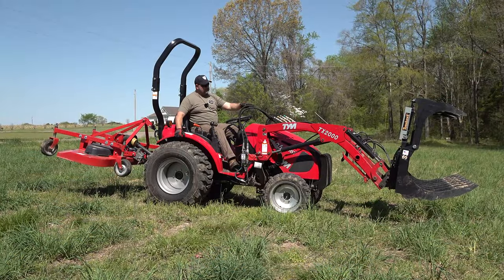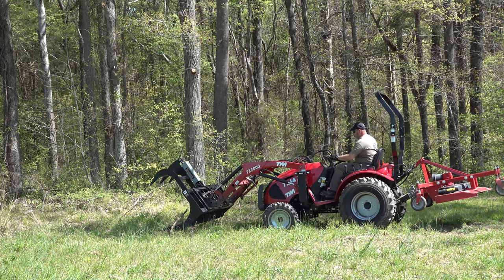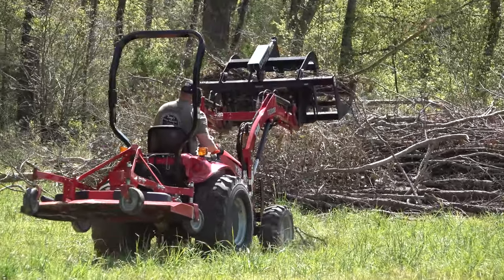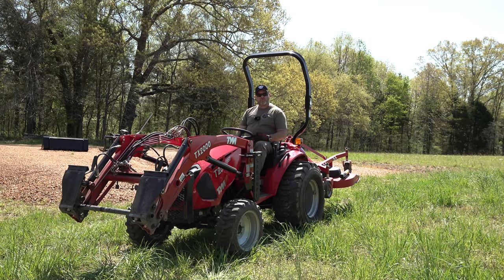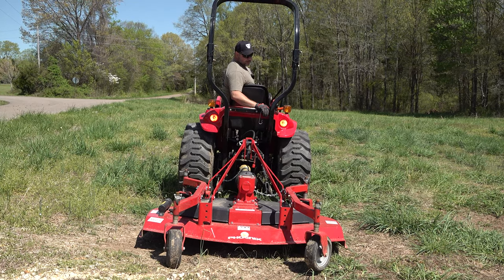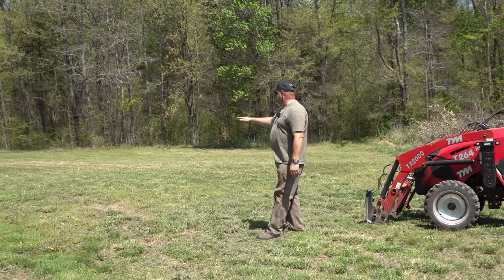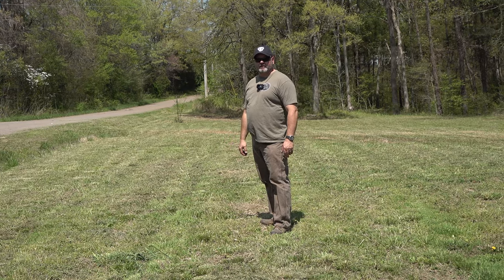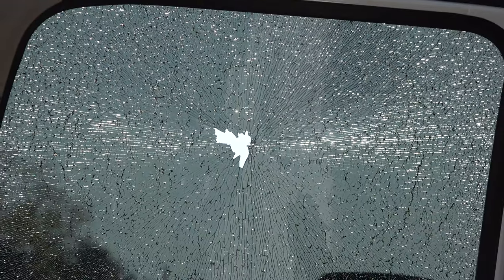How Fast is a Tractor Finish Mower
We have broken out the finish mower for the tractor with the hydraulic top link. Other than knocking a window out of the truck, all was good. The TYM T264 Tractor does a great job.

Category 1 Hydraulic Top Link 18 1/8" - 26 3/8"

Hydraulic Top Link Valve Type Hose Kit

Send Packages to:
230-B Tyson Ave. #386